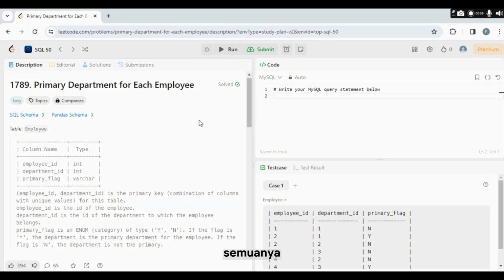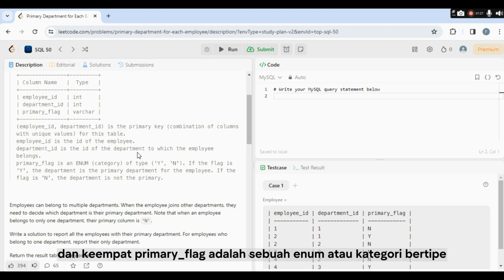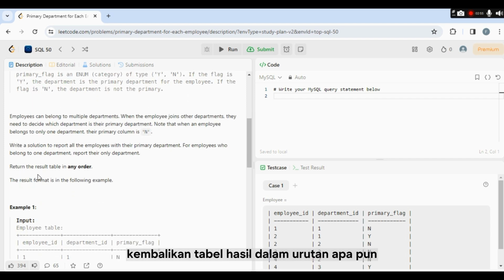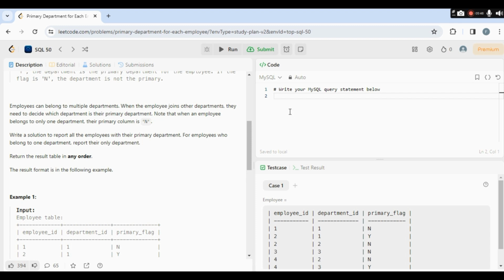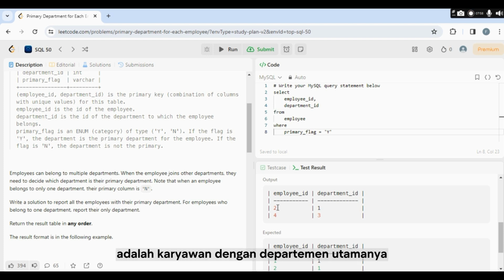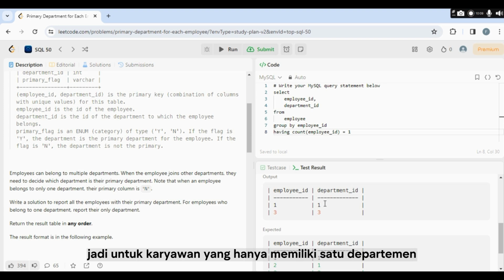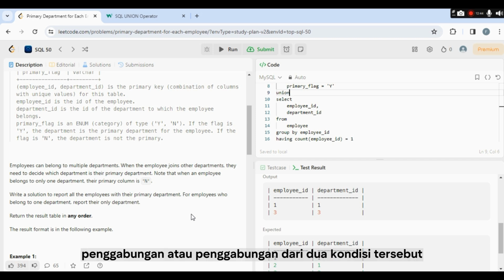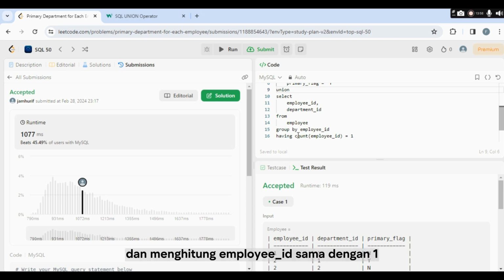SQL Practice | Primary Department For Each Employee (Leetcode) | Advance Select Join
Primary Department For Each Employee (Leetcode)

Hello everyone, in this video I want to share my experience about solving problems (study cases) from my practice answering SQL questions from the leetcode platform.

Halo semuanya, di video kali ini saya ingin berbagi pengalaman tentang menyelesaikan soal (study case) dari hasil latihan saya menjawab soal-soal SQL dari platform leetcode.